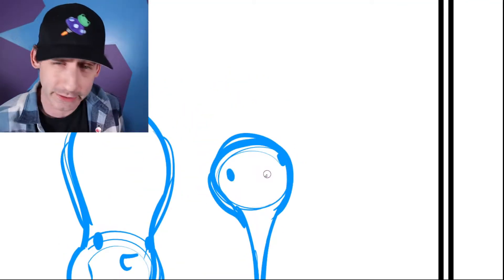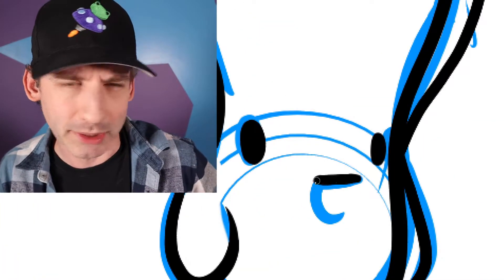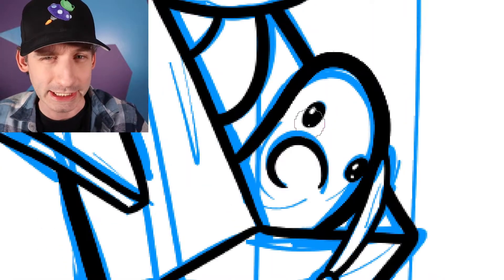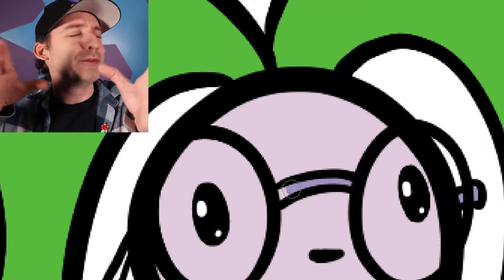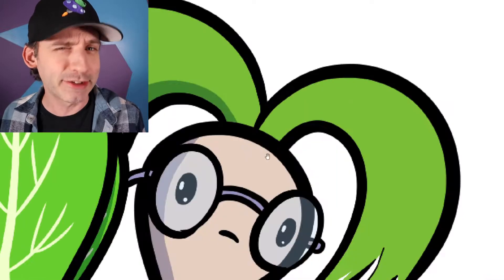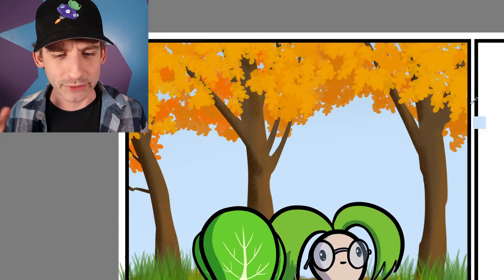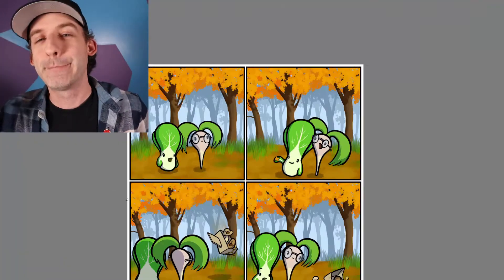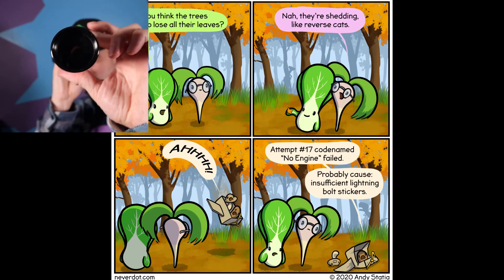BOXES AREN'T AIR TIGHT - Weekly Comic 27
How the mighty have fallen. And crashed. And reassessed their safety procedures.